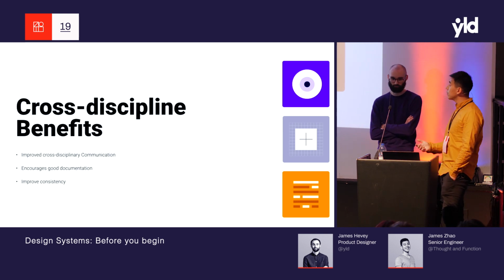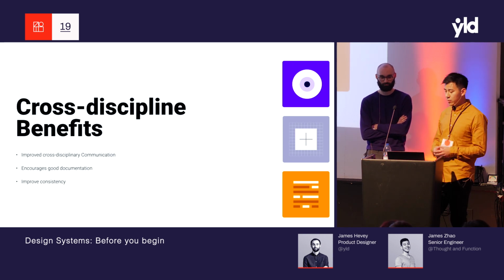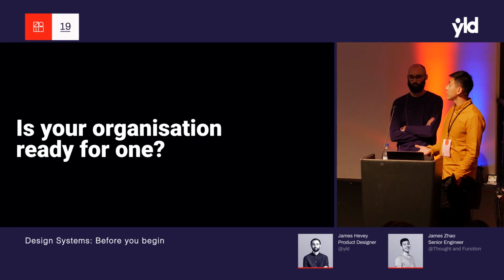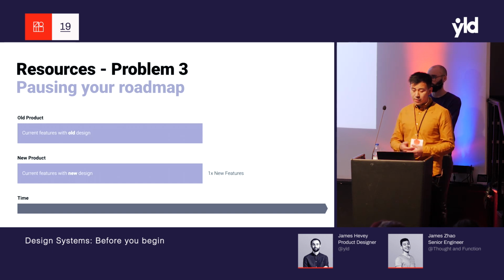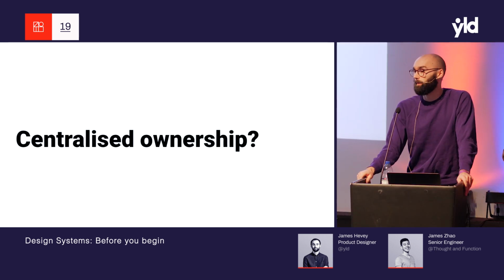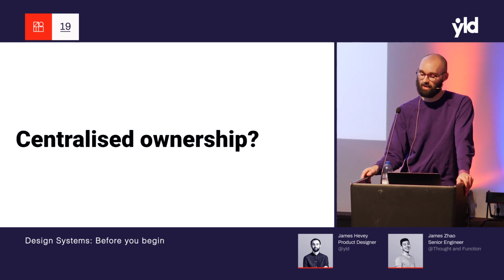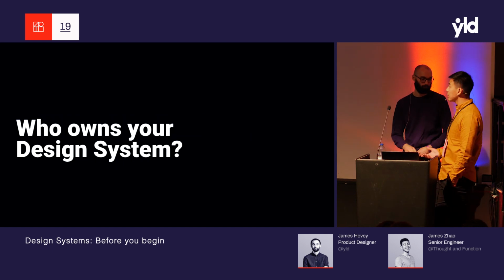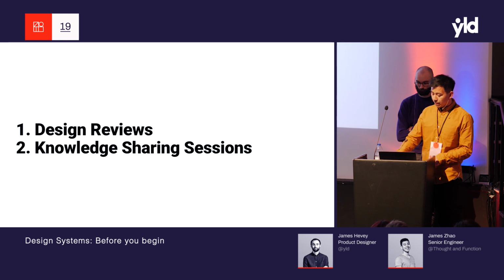Design Systems: Before You Begin - James Hevey and James Zhao - Design Systems London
James Hevey (YLD) and James Zhao presented a mixture of design and engineering questions, issues and considerations for anyone thinking of establishing a Design System. Based on everything we wish we'd known before working with a Design System.